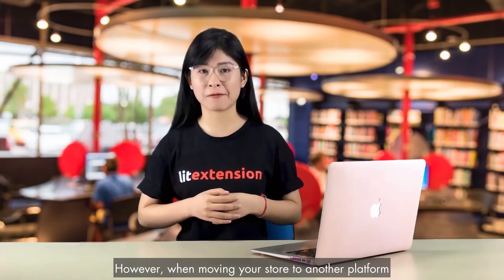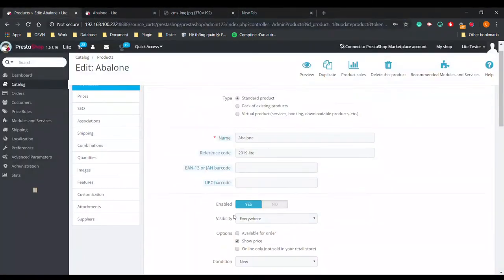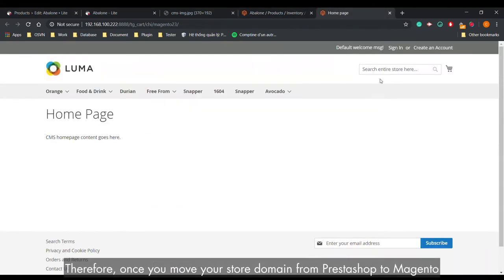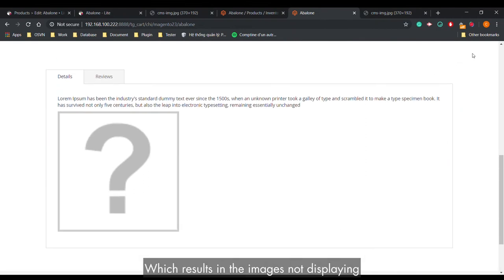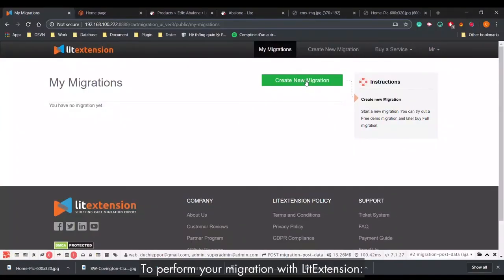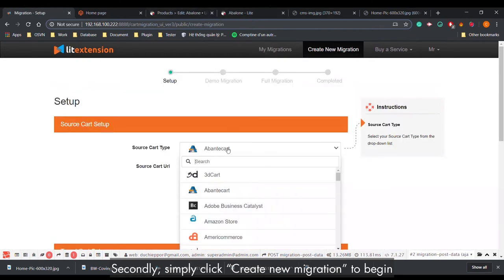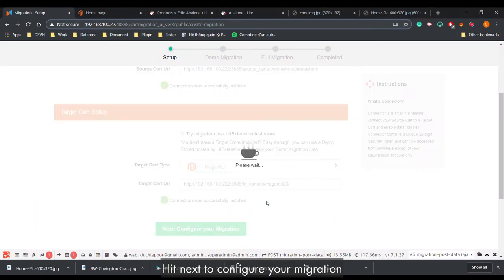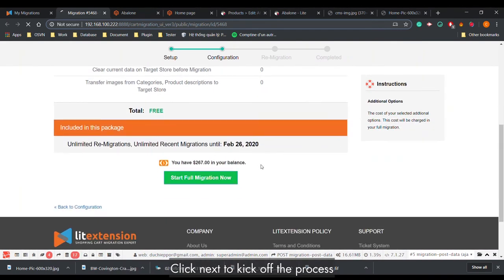How to Migrate Images from Product and Category Descriptions to Your New Store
Here is how to migrate images from product and category descriptions from one platform to another, without technical skills required.

Product or category descriptions play a significant role in increasing the conversion rate of your online shop. To create a description that sells, the text part is one contributor but quality images are even more important.

Therefore, it is of great importance to bring these images along during your store migration.

0:30 What are images from product and category description
0:58 Why you may lose these images when switching e-commerce platform
1:45 How to migrate images from product and category description automatically
2:39 Result after migration